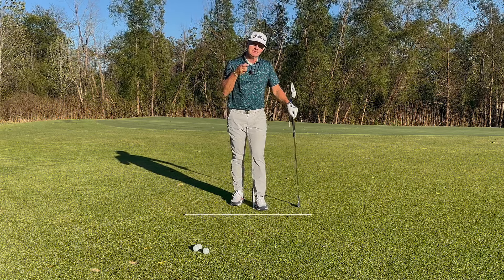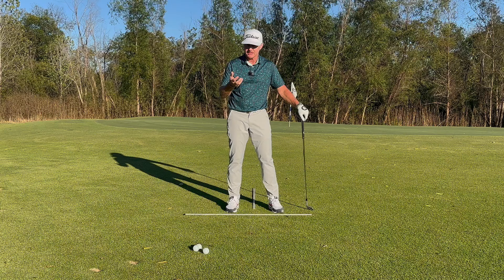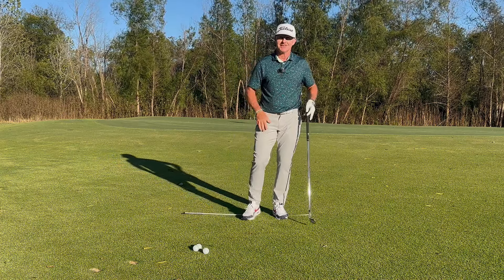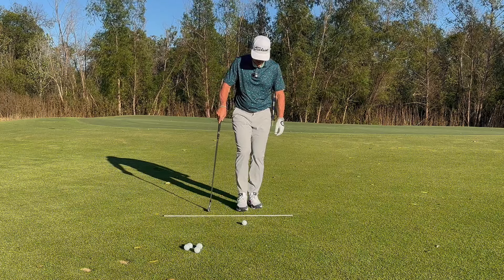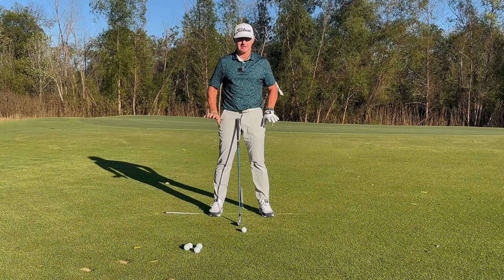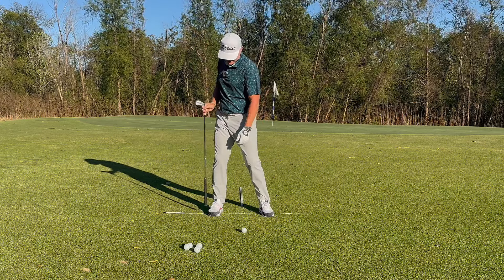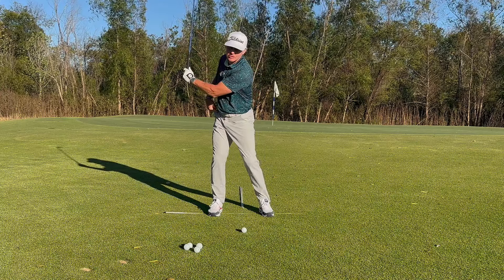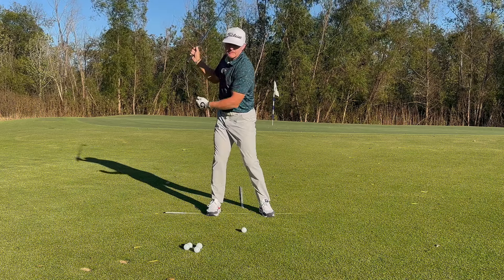Fix your Balance with this SIMPLE Drill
Here's a very simple way to improve your balance in your golf swing and start hitting better shots now.

Follow me across all socials for daily posting!